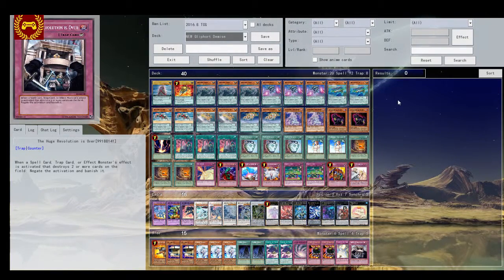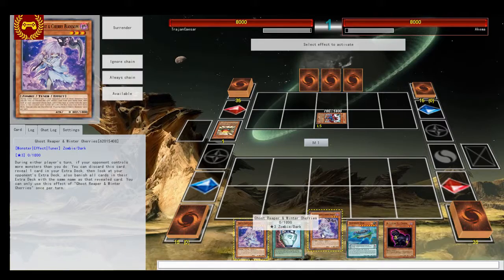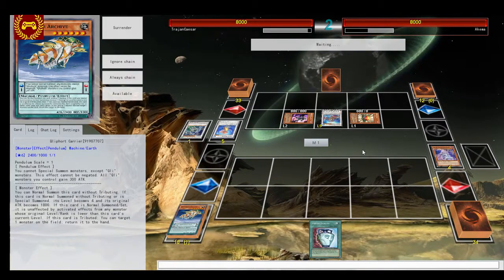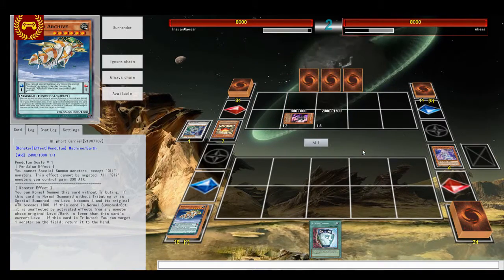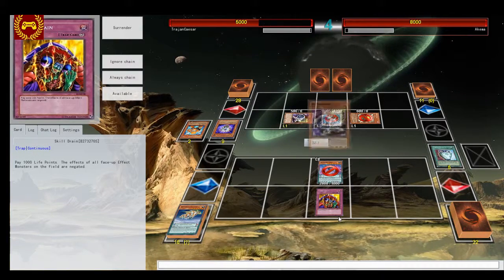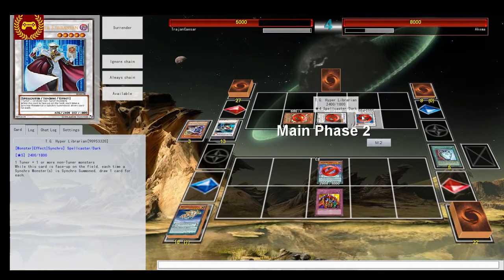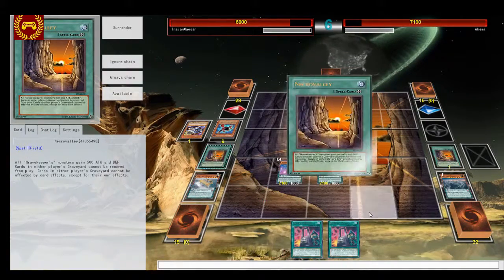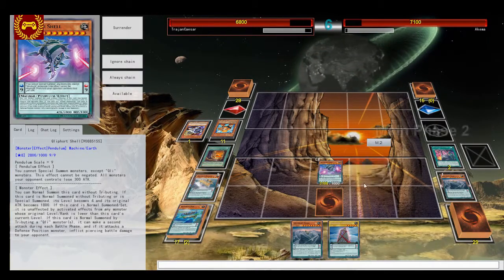YGOPro Qliphorts VS Synchrons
If you have games you want me to play comment them below, or message me about the game you want to see. All feedback is appreciated, if you have advice on what you want to see from my videos or something I need to improve upon I appreciate it. The video is uploaded for commentary, and entertainment purposes only.